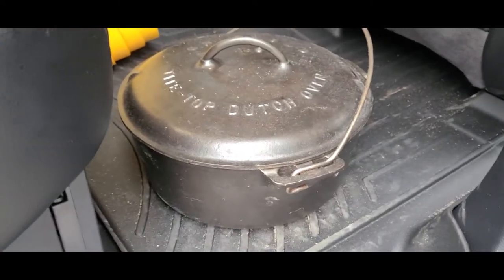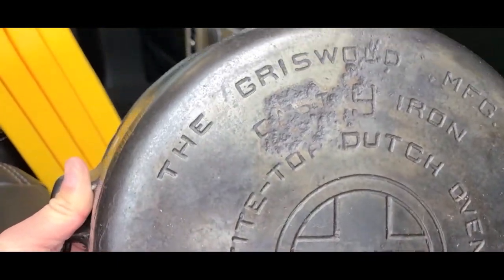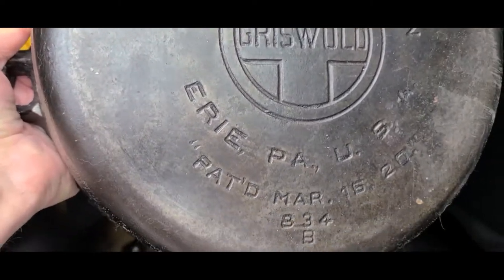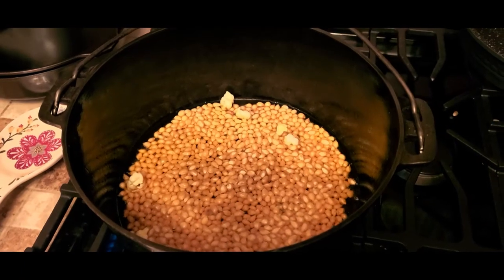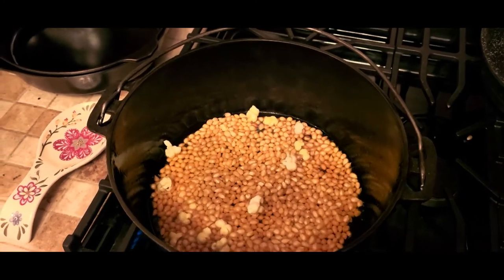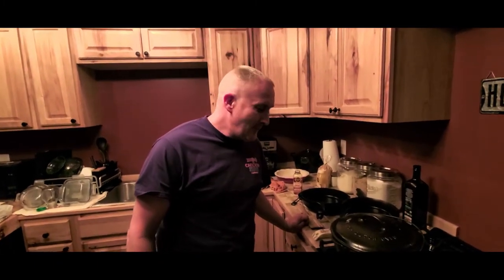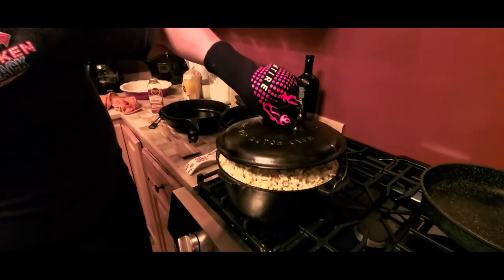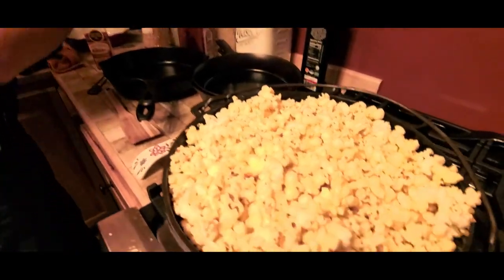Griswold Dutch Oven Cast Iron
Scored on a Griswold Dutch Oven Cast Iron from 1920 for $135.
Made a batch of Amish Popcorn with it.